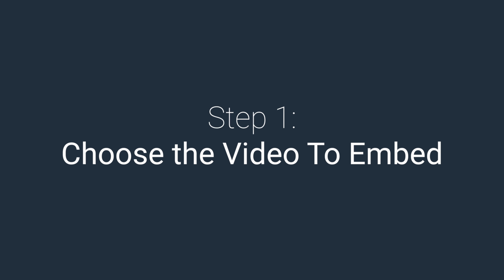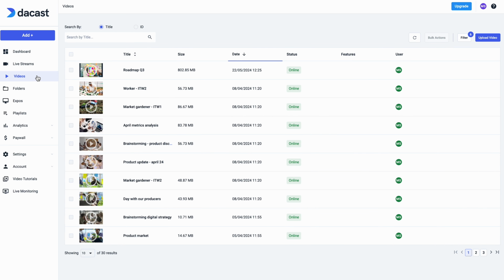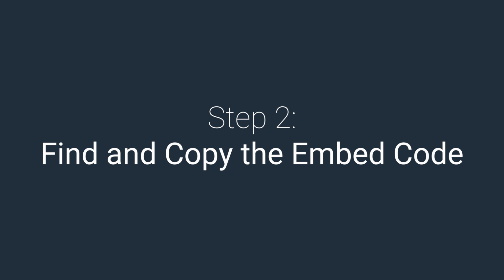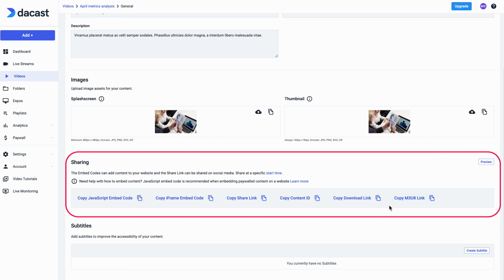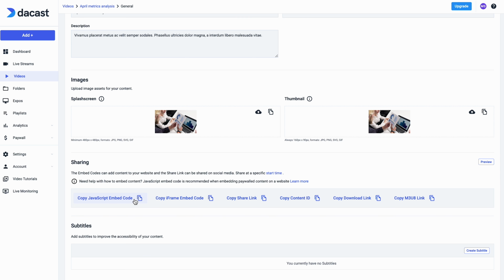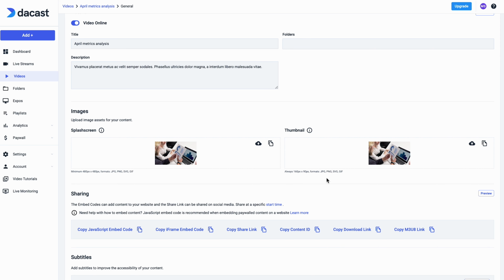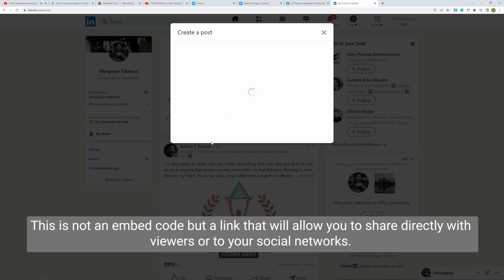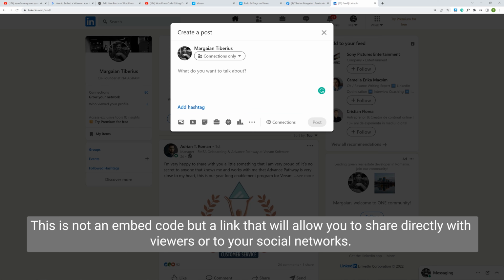How to embed video on any website with Dacast?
Looking to add live streaming or VOD content to your website? Embedding videos with Dacast is easy and straightforward! In this tutorial, we’ll guide you through the simple steps to embed a video player on your website using Dacast’s platform. We’ll show you how to choose the video, copy the embed code, and insert it into your website’s. Dacast provides two types of embed codes, JavaScript and iframe, so you can pick the option that works best for your site.

Ready to showcase your content? Dacast makes embedding video on your website simple, whether it’s for live streaming or VOD. Try it now!